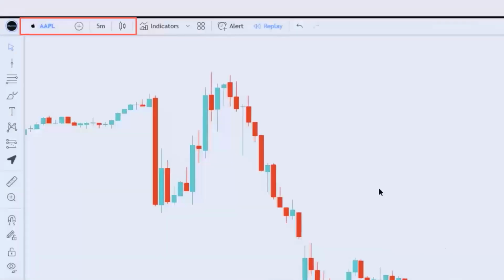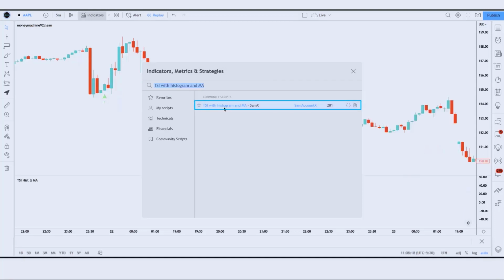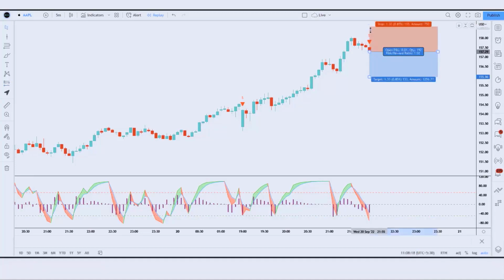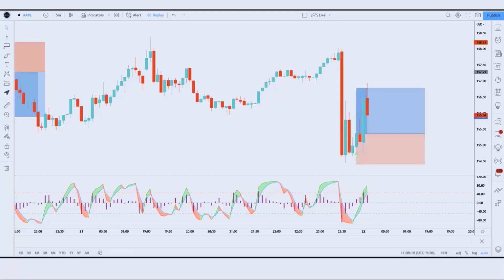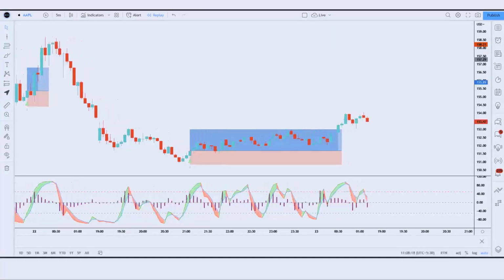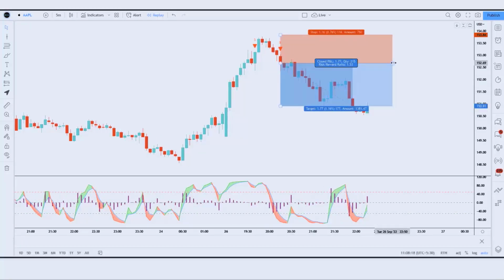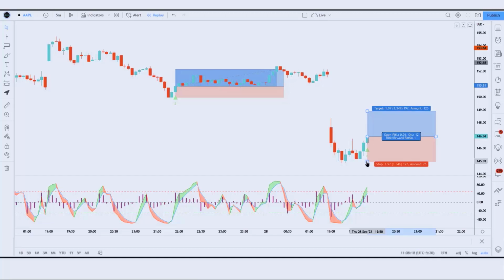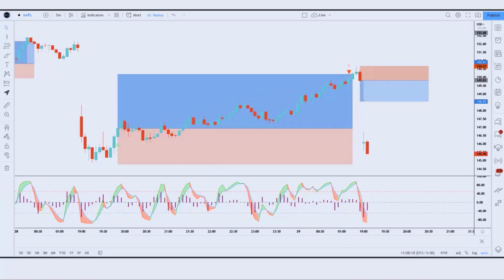best tradingview indicator: moneymachine Indicator: scalping trading strategy: day trading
best tradingview indicator: money machine Indicator : scalping trading strategy: day trading
In this video, we’ll walk you through scalping trading strategy: day trading

Risk Warning :
In This Video-
Which indicator is best for scalping?
Is scalping a good day trading strategy?
Which indicator is best for trading in TradingView?
Which is the best indicator for intraday in TradingView?
1-minute scalping indicator tradingview
non-repaint scalping indicator tradingview
the best indicator for gold scalping
best ema settings for crypto scalping